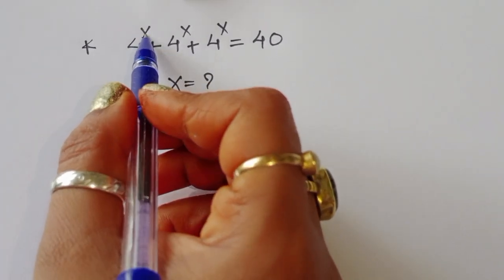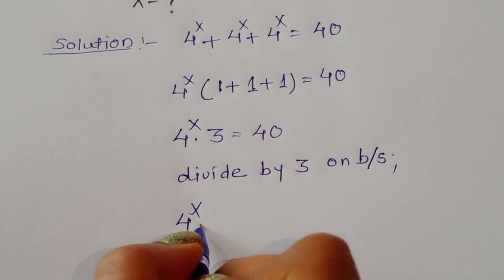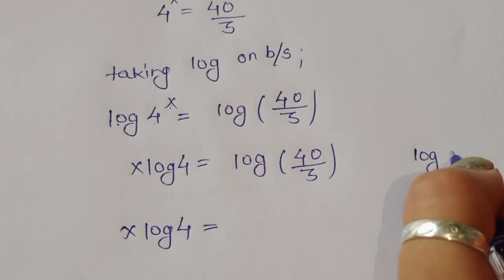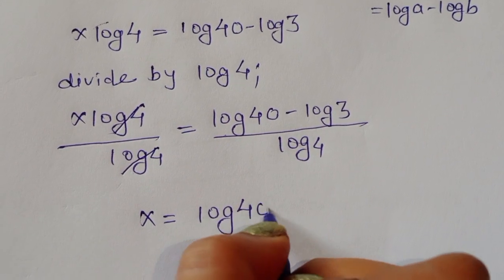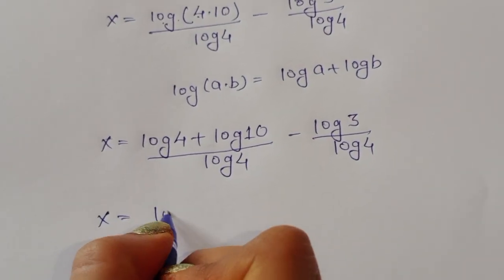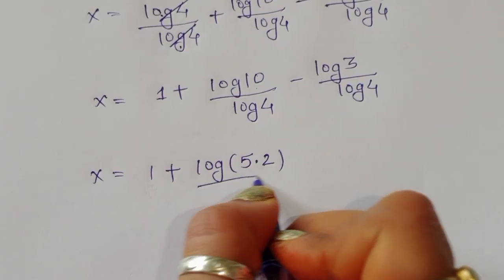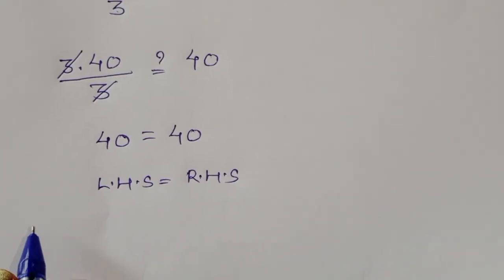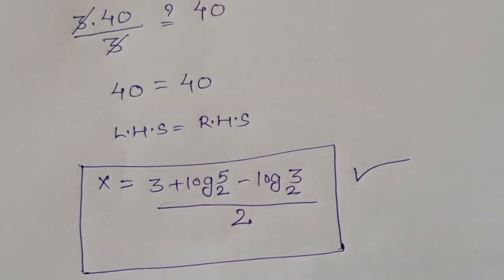Japanese | Can You Solve this ? | Math Olympiad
math olympiad
olympiad math
math
maths
algebra
algebra problem
equation
exponential equation
a nice exponential equation
radical equation
a nice radical equation
math tricks
imo
Find the value of a=?
How to solve 3^a+2^a=35

In this video, we'll show you How to Solve Math Olympiad Question A Nice Algebra Problem 3^a+2^a=35 a clear , fast and easy way. Whether you are a student learning basics or a professtional looking to improve your skills, this video is for you. By the end of this video, you'll have a solid understanding of how to solve math olympiad exponential equations and be able to apply these skills to a variety of problems.

How to get solution for maths Problem

Rashel's Classroom

Rashel's Clssroom

syber math
PreMath
rmo math olympiad
Whole math
Learncomunolizer
Indian math olympiad
Math talker
Maths black board
Super academy
Math booster
imo
solve
Aa
Bc
indian math olympiad
mathgist
vijay math
higher mathematics
bts
lol
learn
online math teacher
math tutor
tution teacher
math class
rashel's classroom